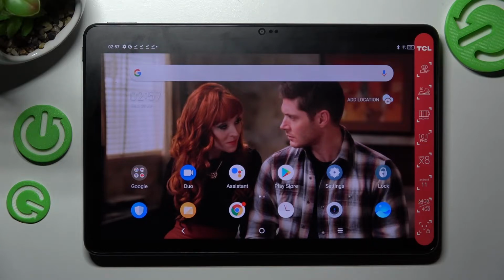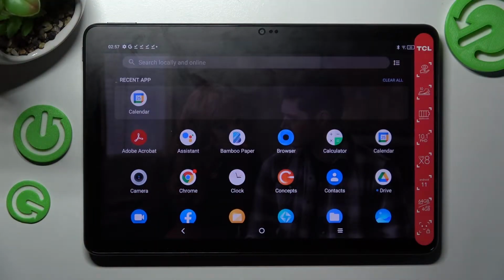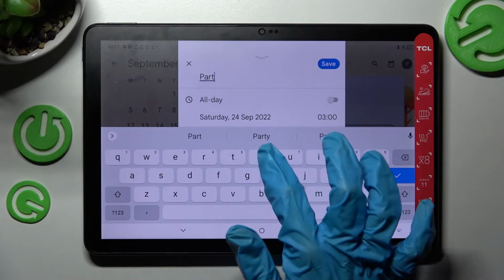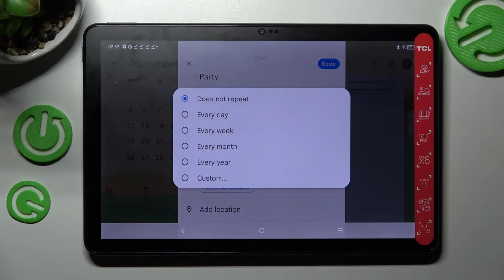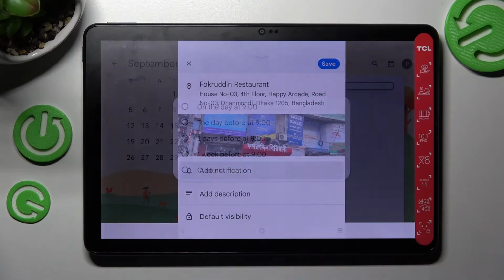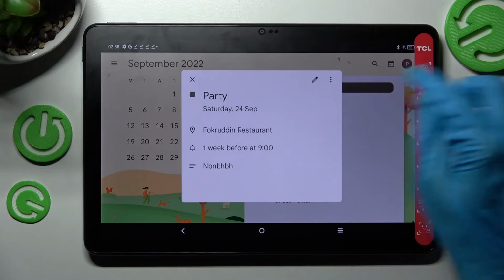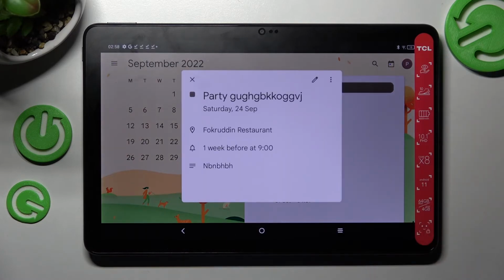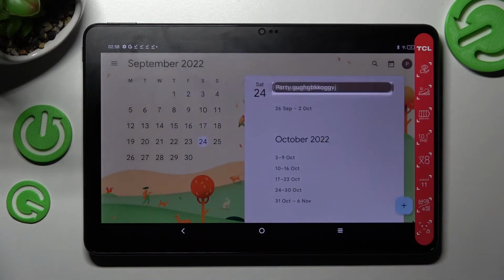How to Add Event to Calendar on TCL NxtPaper 10s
Find out more about adding an Event to the Calendar on TCL NxtPaper 10s:
Welcome. Today, you will learn how to add events to TCL NxtPaper 10s's calendar. We are going to demonstrate how to find your device's Calendar, select a specific date, and add & customize an event. If you want to know more about your TCL NxtPaper 10s, visit our YouTube channel.

How to add a calendar event in TCL NxtPaper 10s? How to edit events in the calendar on TCL NxtPaper 10s? How to delete events from the calendar in TCL NxtPaper 10s?